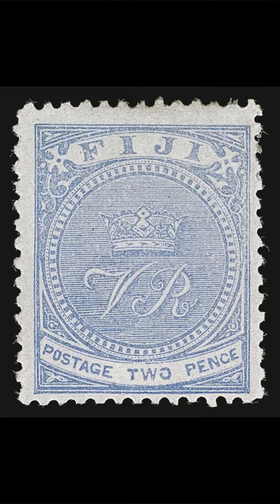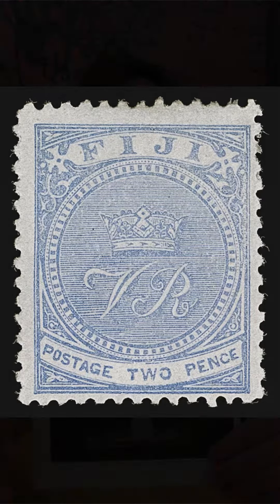The Only Fiji Color Error in Private Hands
Join Charles Epting and explore the extraordinary story behind the only Fiji Color Error in Private Hands.